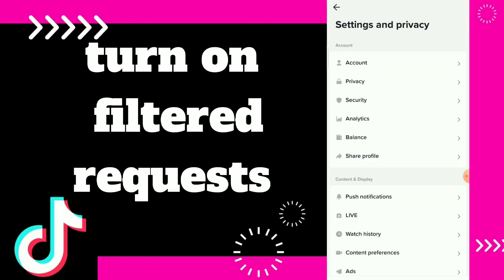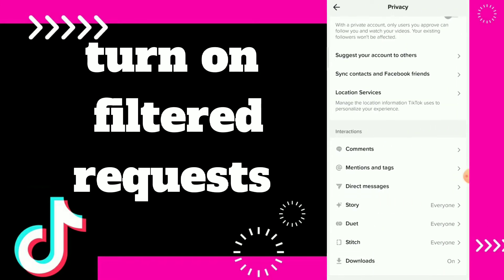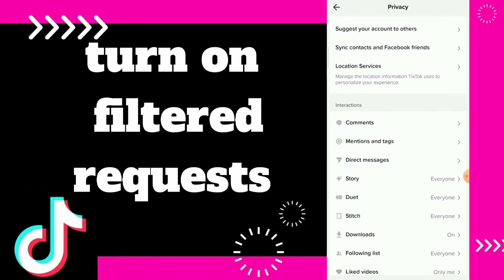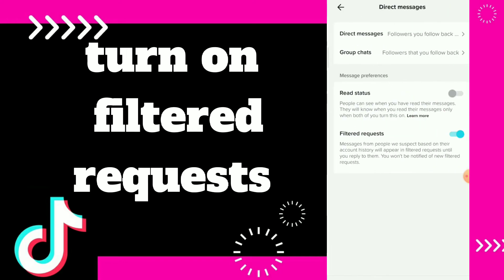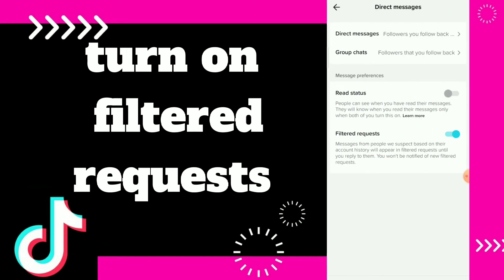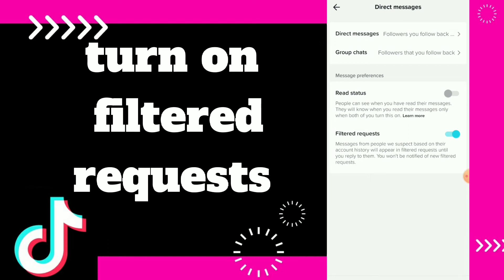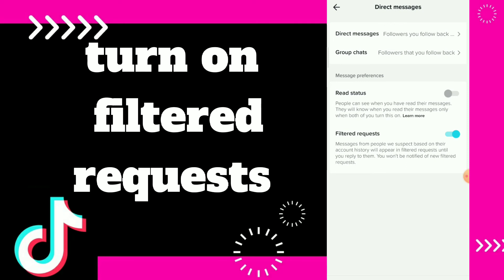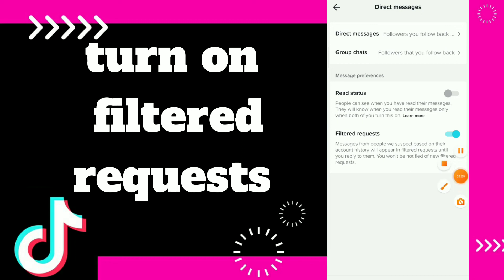How to turn ON filtered Requests On tiktok app